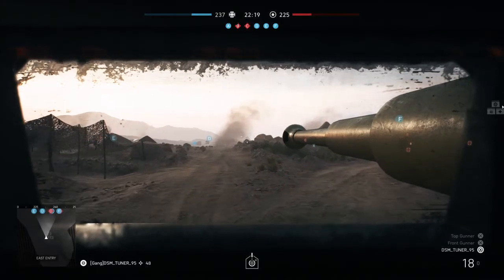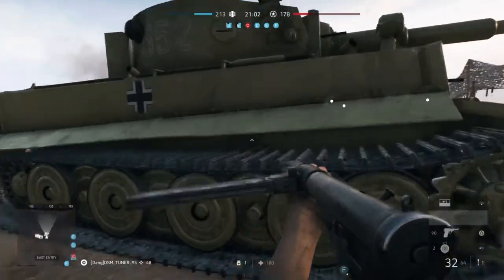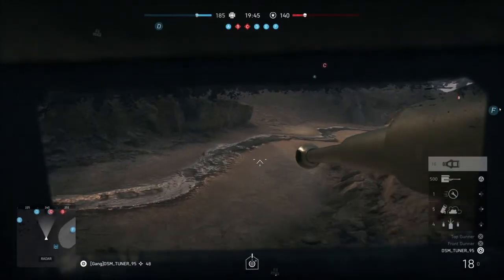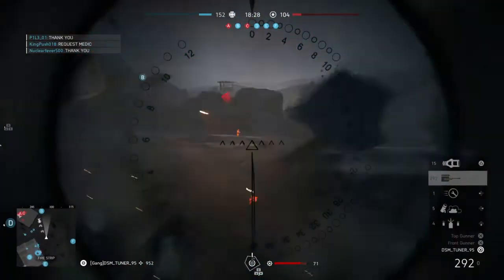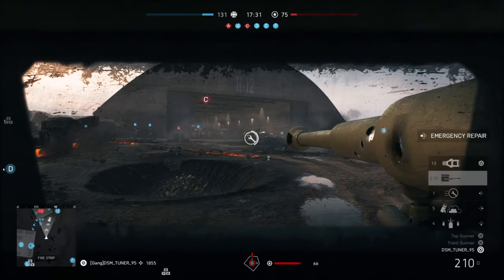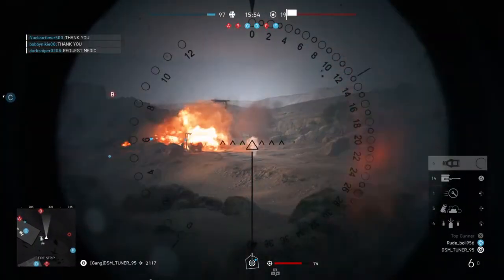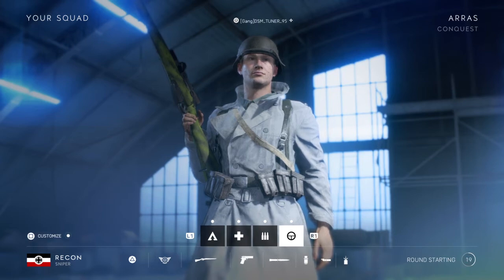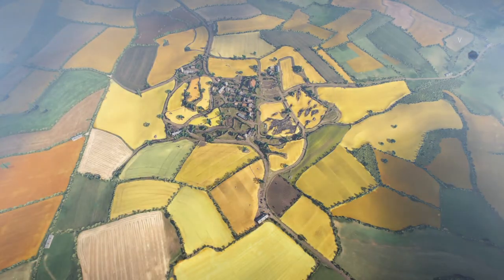Battlefield V Tiger Tank Review